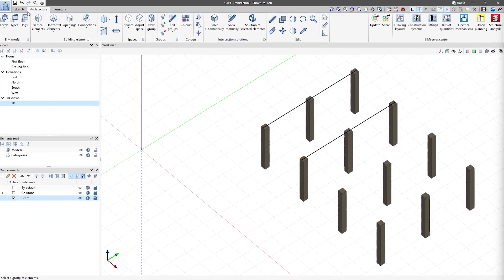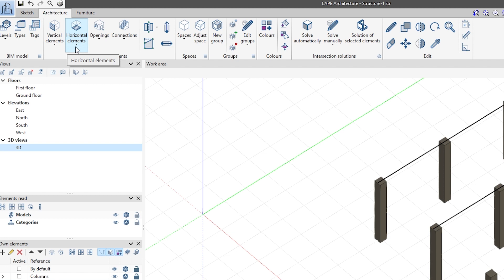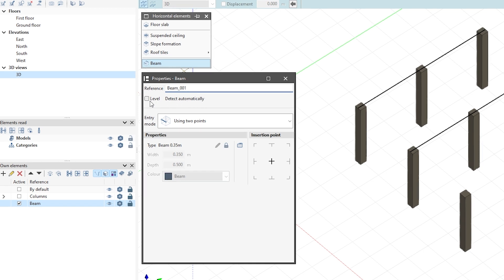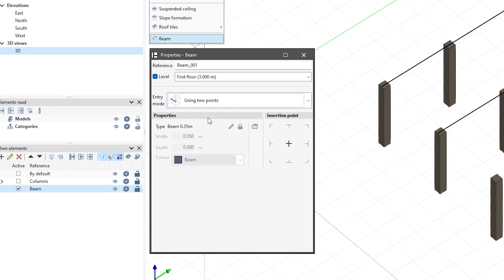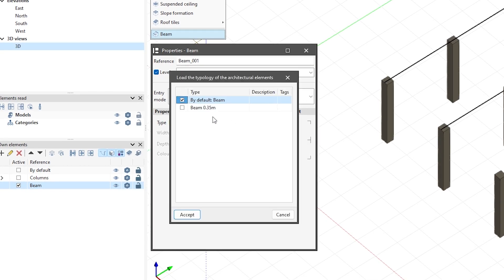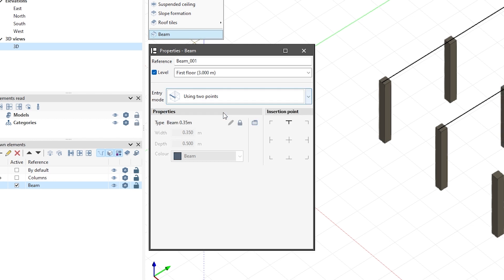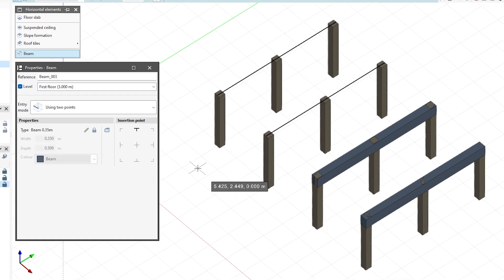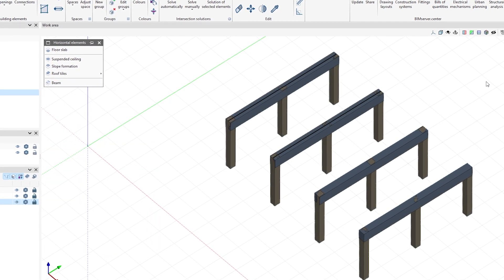CYPE Architecture: entering beams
When creating your structural design, you can easily add beams using the two entry modes available in the CYPE Architecture program, "By points" or "Using sketch line".